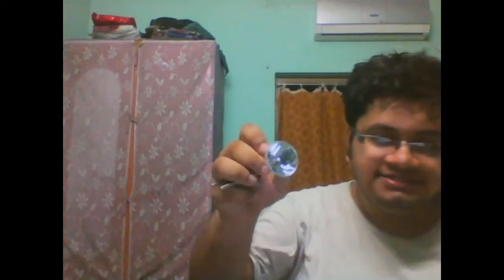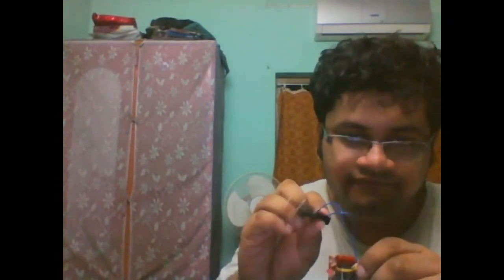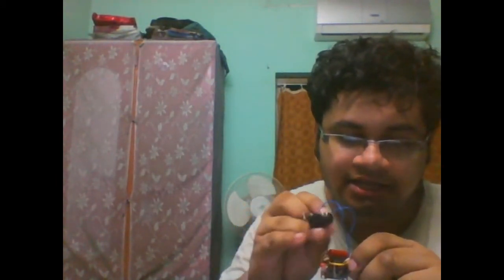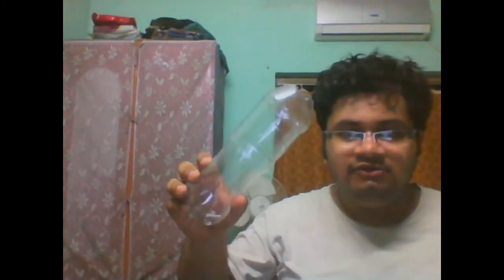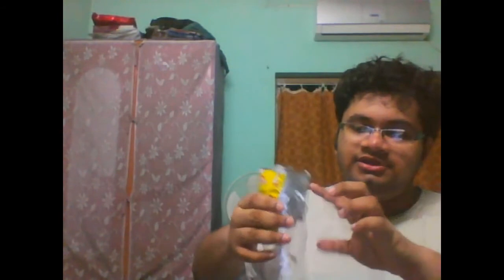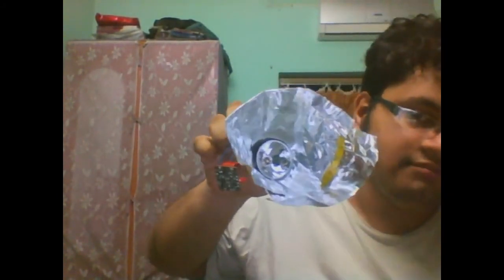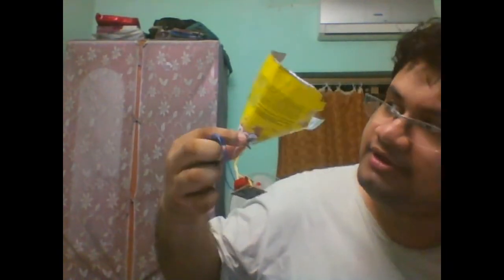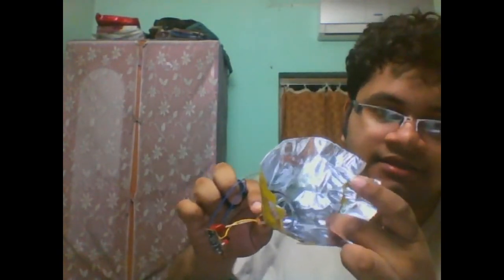Water Bottle LED lamp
A simple LED lamp which creates enough light , consuming only few milliwatts. The device is simple: a transparent 1.5 to 1.6 L plastic bottle, as typically used for carbonated drinks, is filled with water and then wrapped around with aluminium foil or metallised film(the insides of snack foods, coffee and candy wrappers). Then a LED is focussed from top of the bottle, while the water inside the bottle refracts light from the LED after getting reflected back from the aluminium foil, and thus delivering about as much light as an incandescent bulb to the interior of the room. Just like a deck prism.